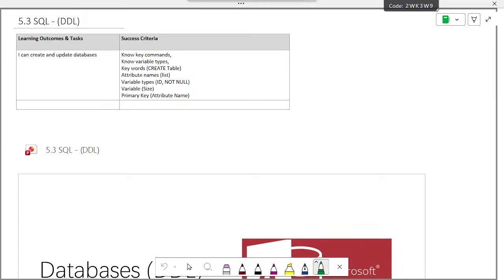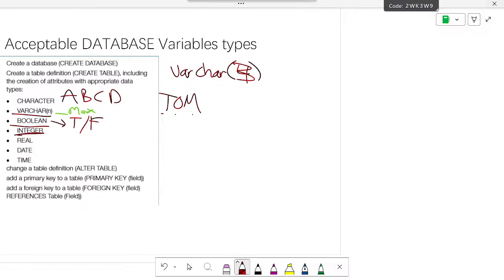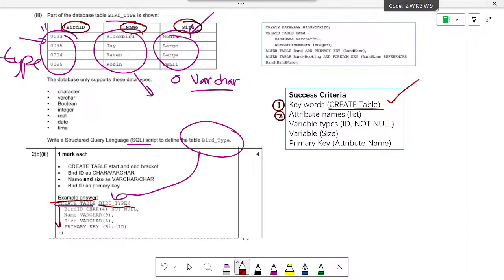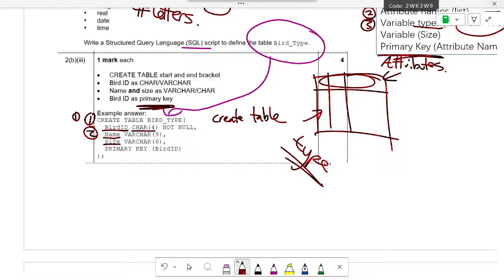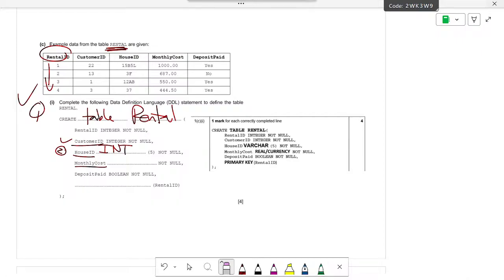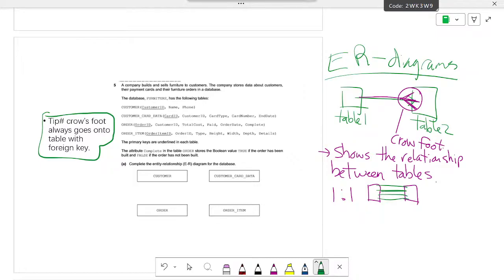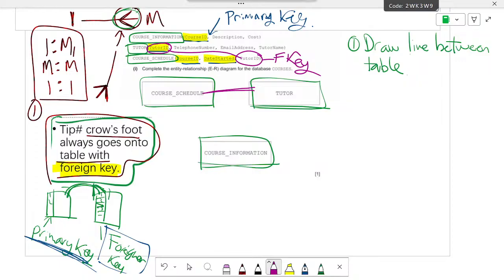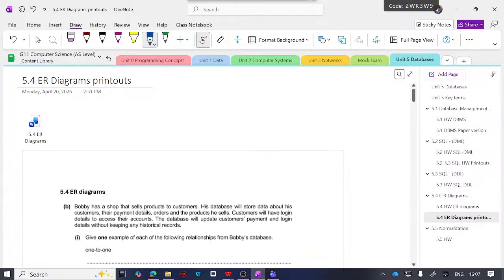5.3 SQL, ER diagrams- AS Level Computer Science (9618)